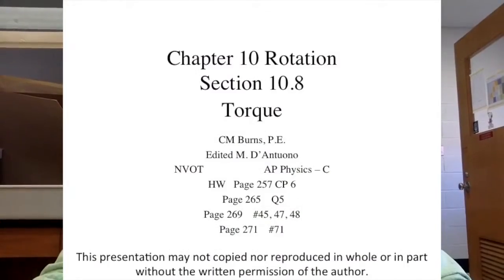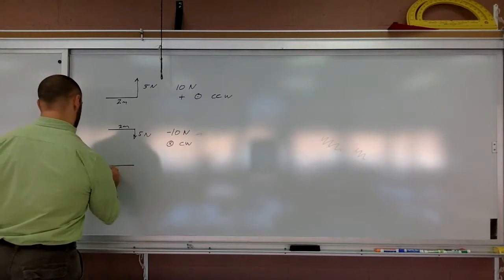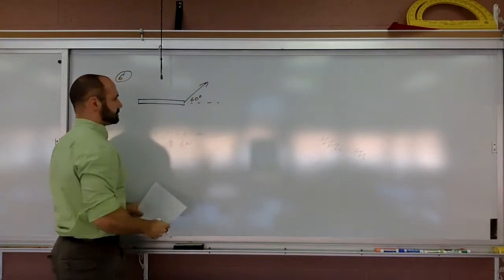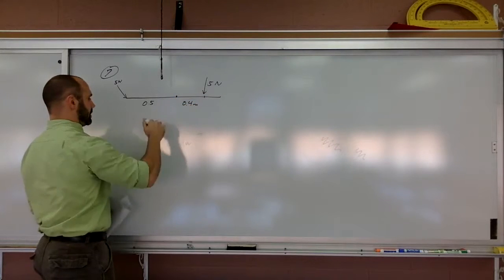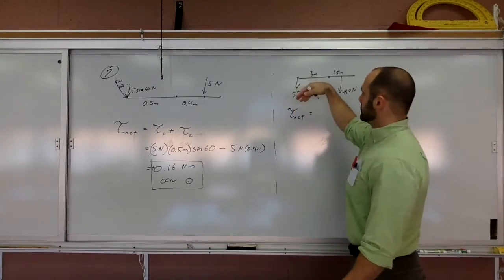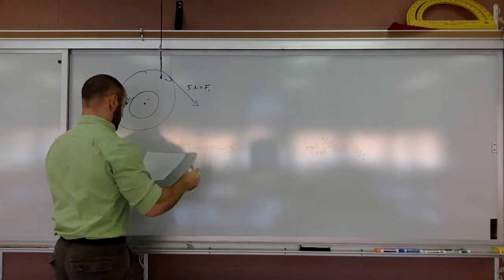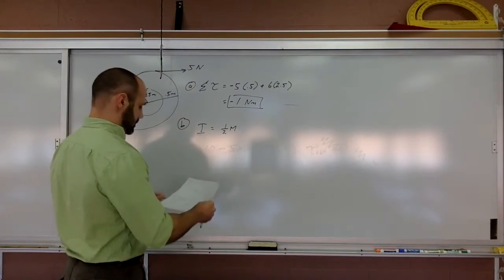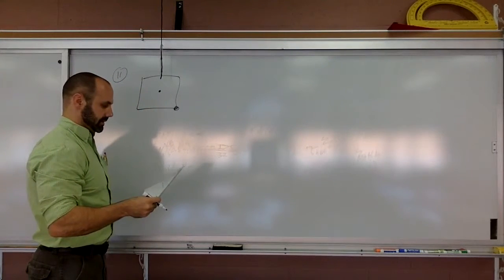Torque 10.8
This lecture addresses torque in rotational mechanics.